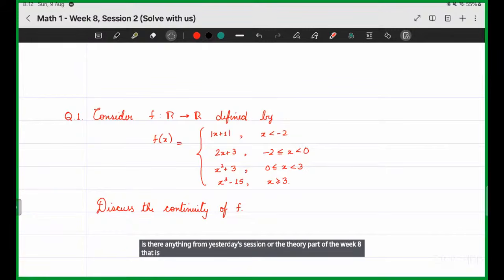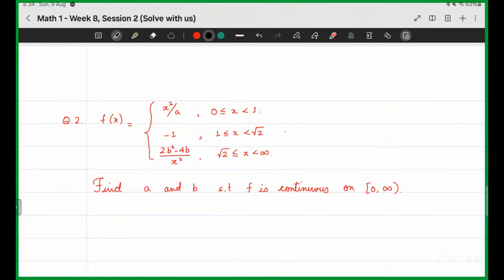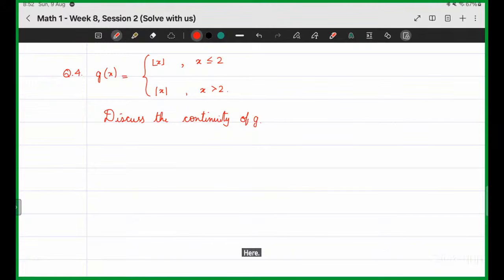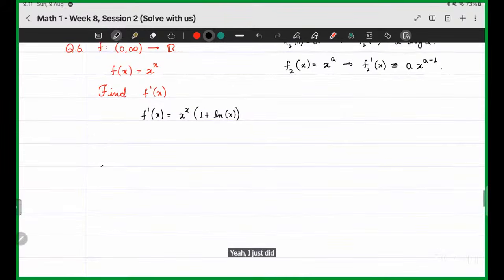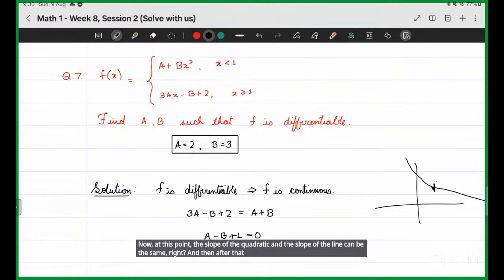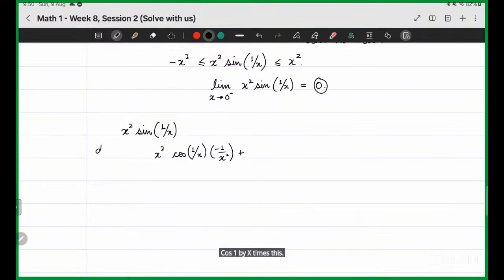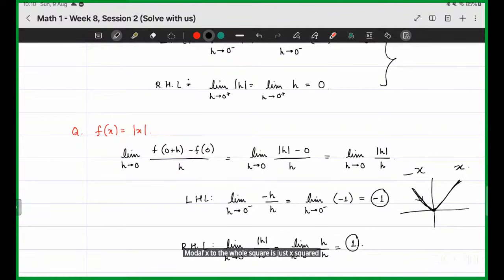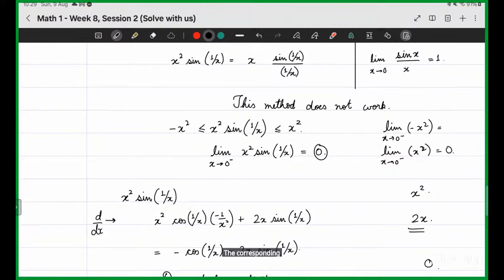Week 8 Solve with us